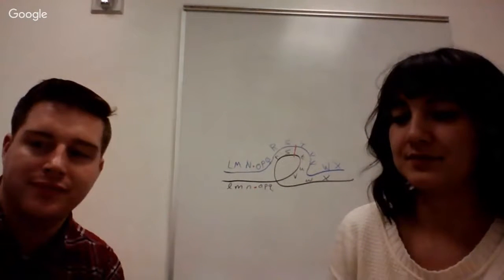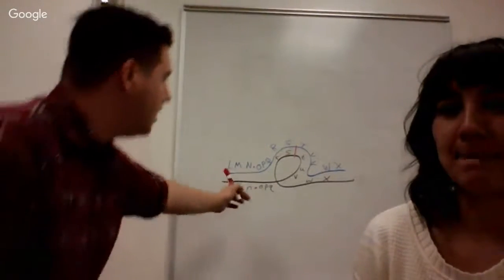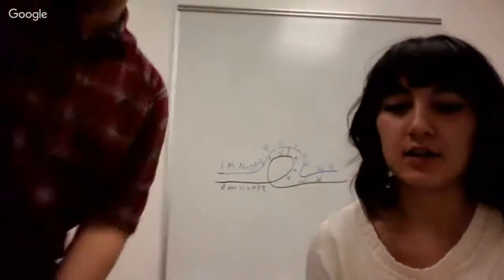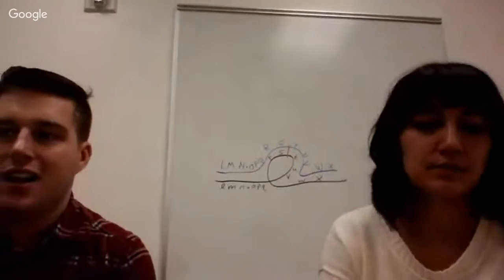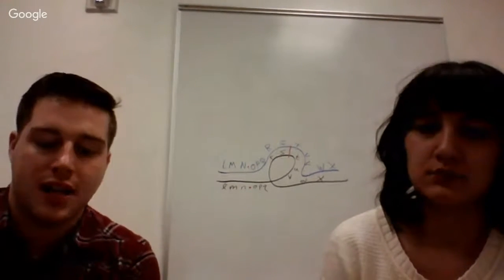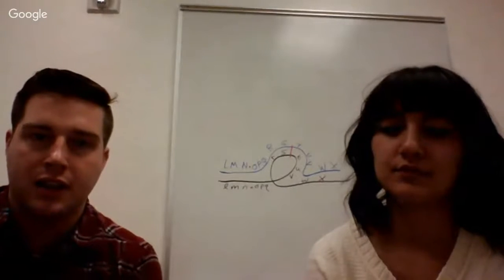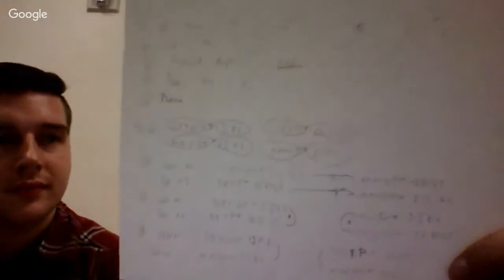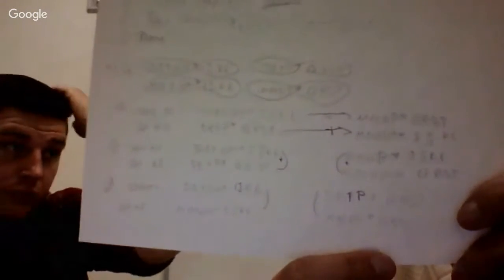Lesson 08 Group Problems - Team Fun (Kristen and Scott)